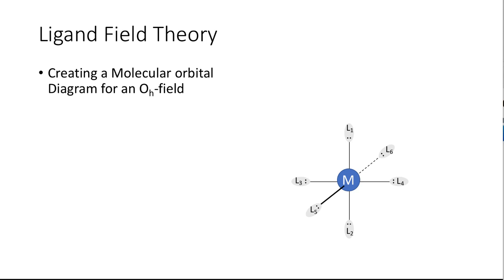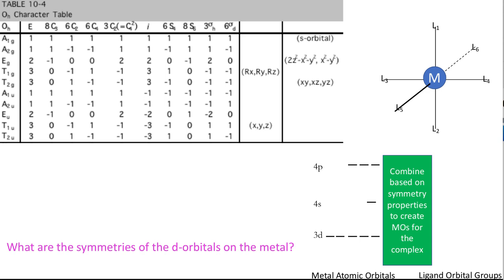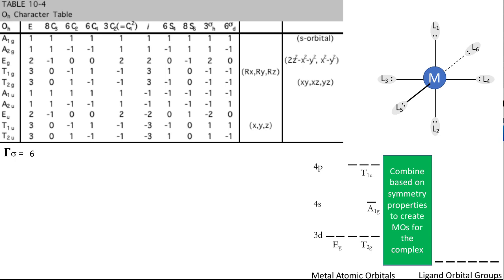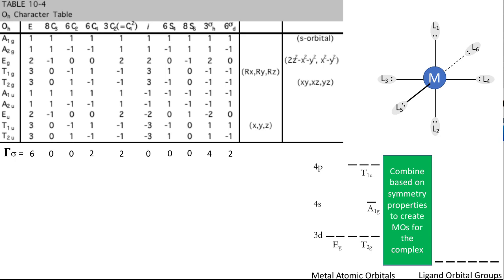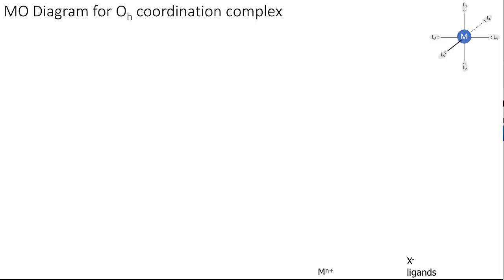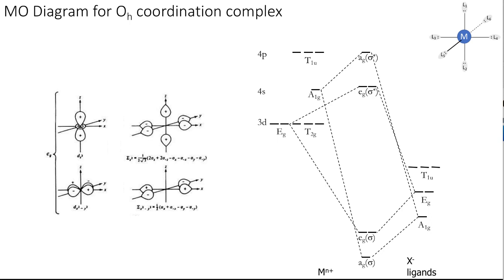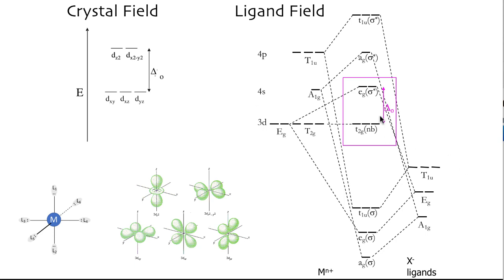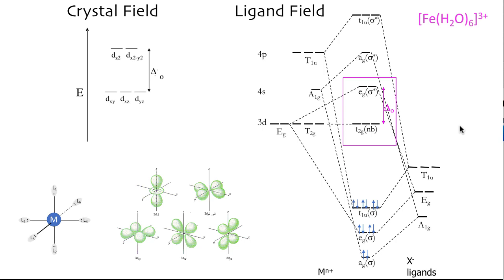Ligand Field Theory: An Oh complex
Creating a MO diagram for an Oh metal complex

Table of Contents:

00:00 - Ligand Field Theory
01:45 -
14:20 - MO Diagram for Oh coordination complex
20:34 - Crystal Field      Ligand Field
22:01 - Crystal Field      Ligand Field